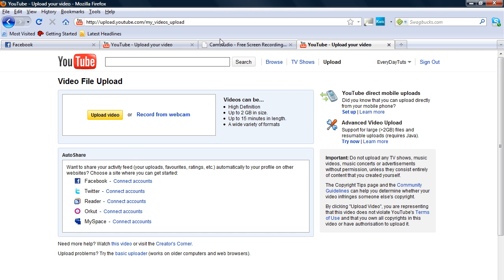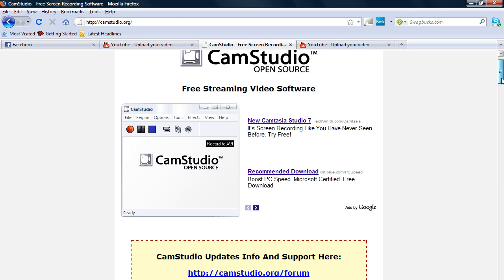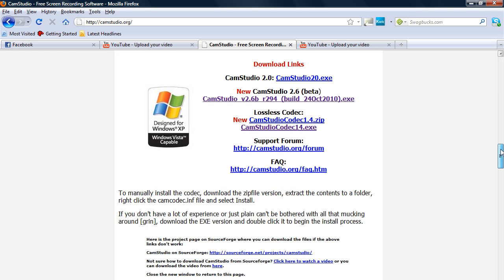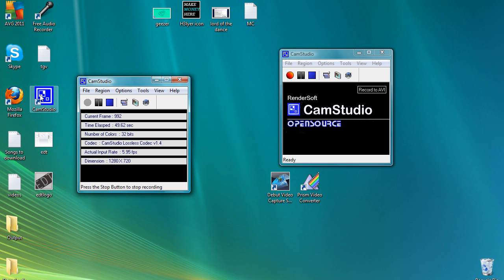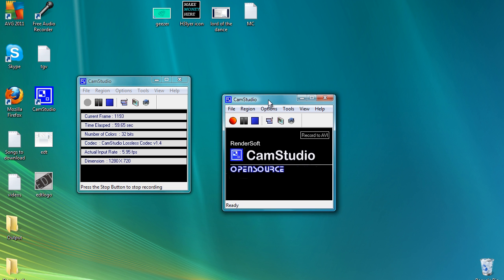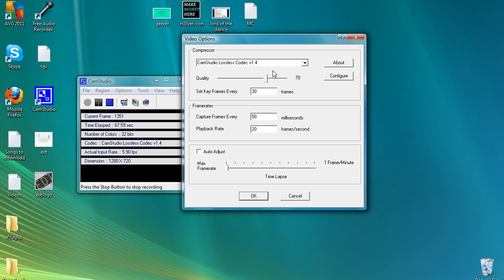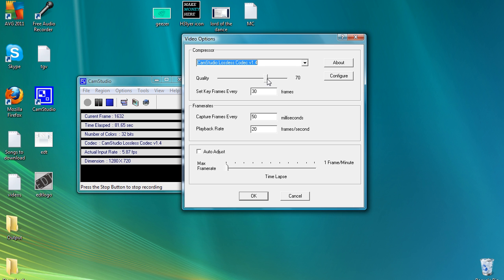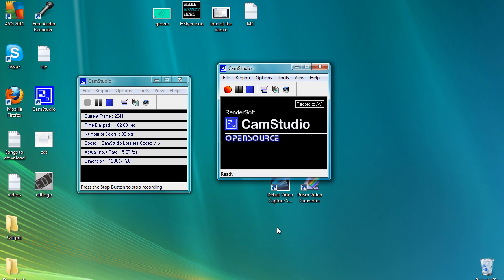EDT - How to record your pc screen HD widescreen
How to record Hd widescreen with camstudio